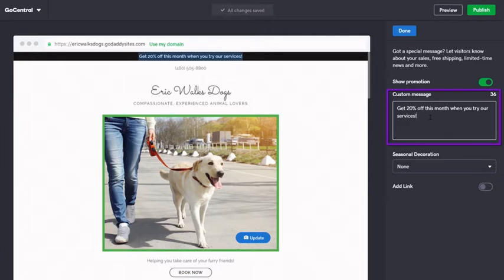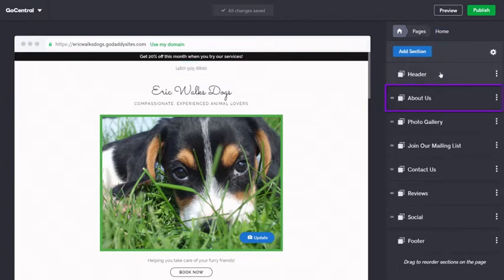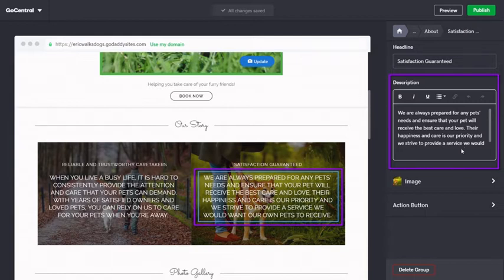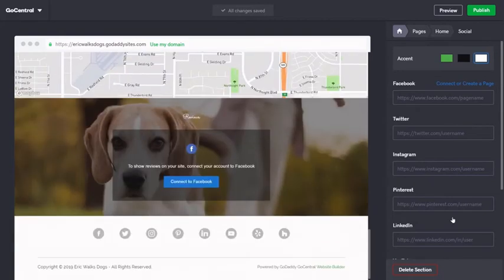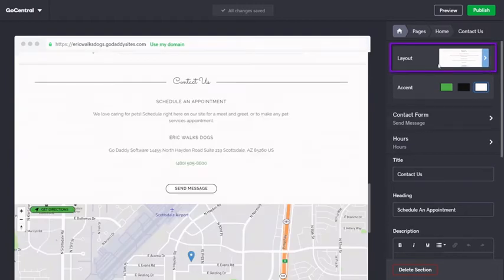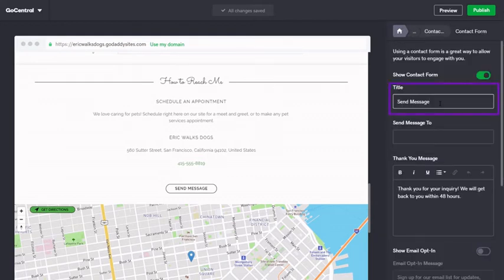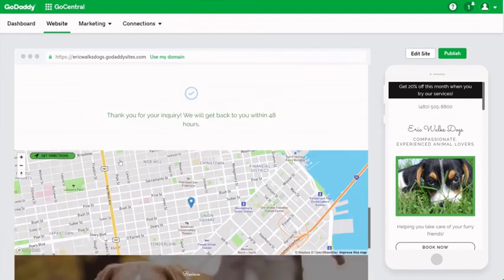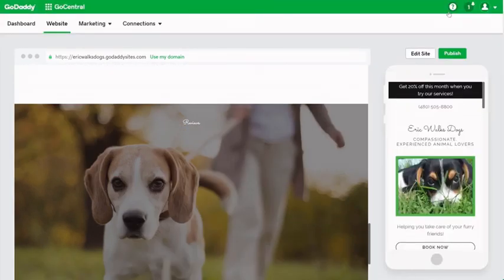How to Create Building Your Website’s Homepage Simple & Easy (2020)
How to Create Building Your Website's Homepage Simple & Easy
How to create a website that ranks in Google will require good content and a bit of background research into SEO

This site teaches you how to make a website in just 3 easy to follow steps. Follow these 6 simple steps to create a website today.

In this post, we will discuss how to make a website using WordPress This WordPress tutorial will focus on the self-hosted WordPress version
How to Make a WordPress Website – Step-by-Step Guide for Beginners
A WordPress Tutorial for Beginners: Create Your First Site in 10 Steps

How to make a website using HTML and CSS in easy steps
How to Make a Professional Website - Simple & Easy Buy Hosting site 1 How To Create A Blog And Make Money

How to Create a WordPress Website from Scratch

How to Create a Blog for Free Using Cheap Hosting (Option 1)

These two platforms correctly answer the question: how to make a website for free and make it beautiful and functional How to make a website using HTML.

Just like cooking, knowing how to build a website from scratch is much more comfortable with the right tools and instructions
How to create a website like Flipkart

How to Create a Website Like Amazon

How to Create a Blog Website from the Ground Up

How to Build a WordPress Website Home; How To Make A Free Website (In Just 4 Steps)
Home » how to design a personal portfolio

 How To Build A Website 2020 [In 38 Steps]
How to Start a Website Business

I hope that this small guide has helped you understand how to create a website from start to finish. We'll look at how to make a website with both a website builder and WordPress, with no steps left out.

 Make a website at Webnode in a matter of minutes Create a website that brings your ideas to life
How to Make a Website Using WordPress Think of it as the quick-start WordPress tutorial you never knew you needed How to Make a WordPress Website This is the ultimate WordPress tutorial for beginners which will teach step by step process how to build a professional WordPress website a website, how to create a website, how to create a website using HTML and CSS, how to make a website using HTML and CSS, HTML website, CSS tutorial, HTML and CSS.